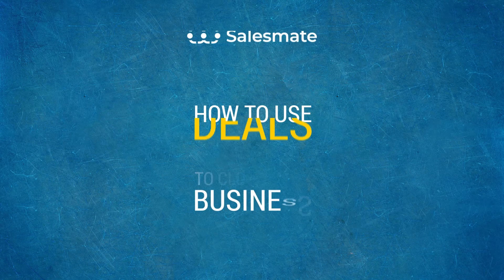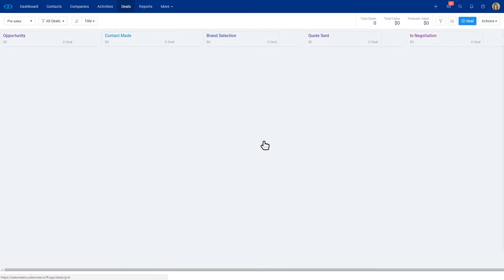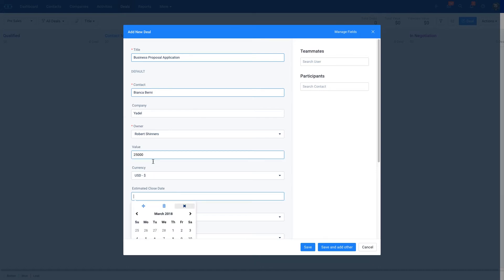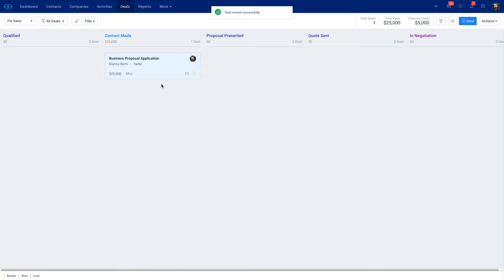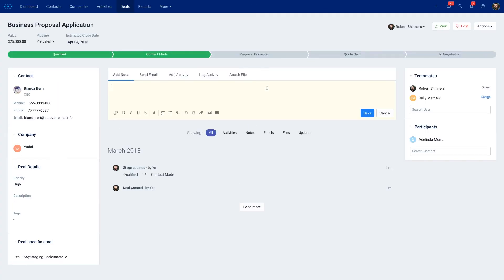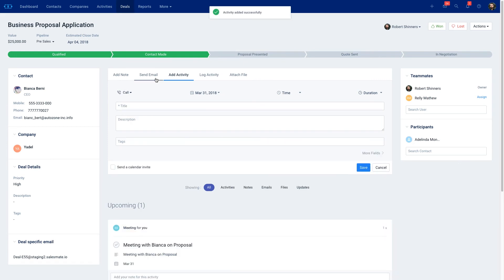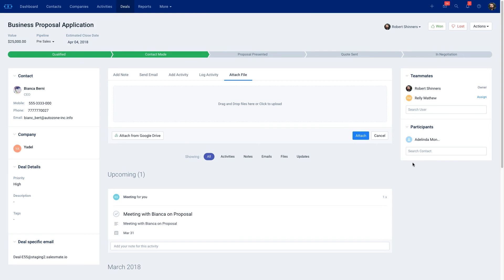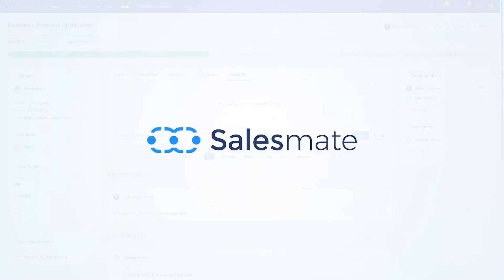How to Manage Deals in Salesmate CRM to Close More Business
Create deals in Salesmate for streamlined sales process, move them through different pipeline stages and keep track of every single stage. This will help you close more deals in less time.